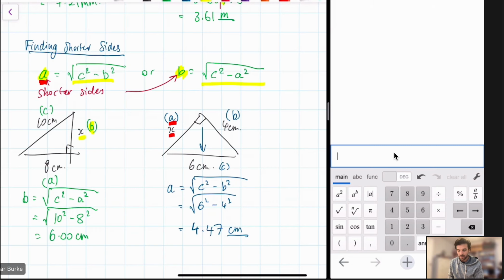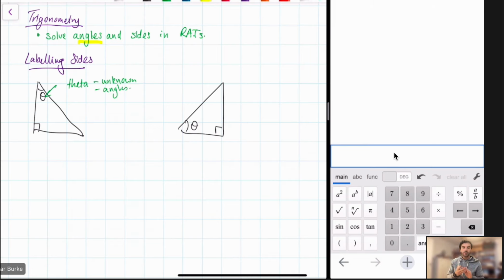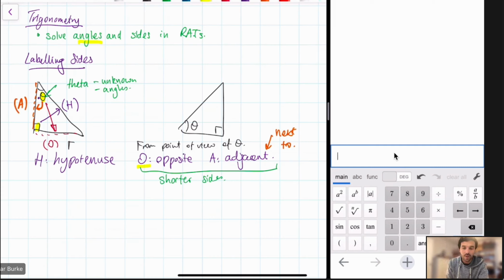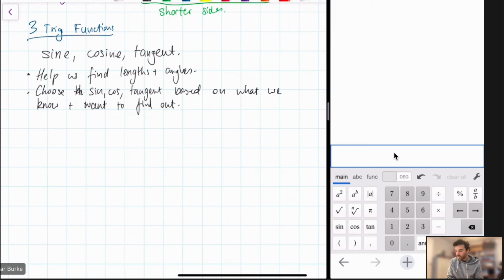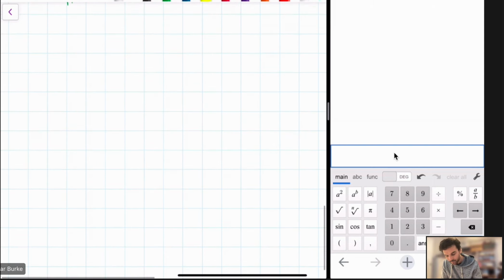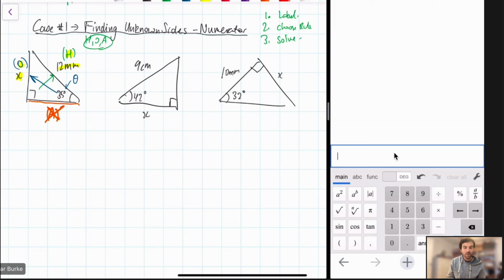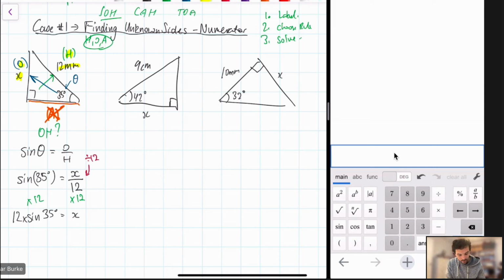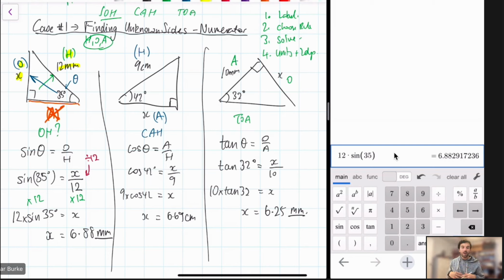Trigonometry Review - sin, cos, tan and Case 1 - finding unknown sides -numerator